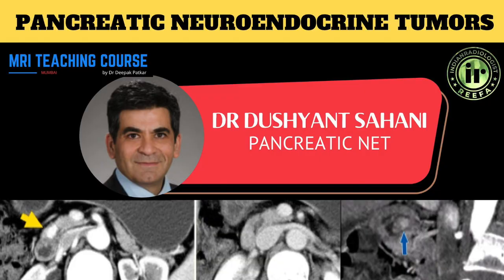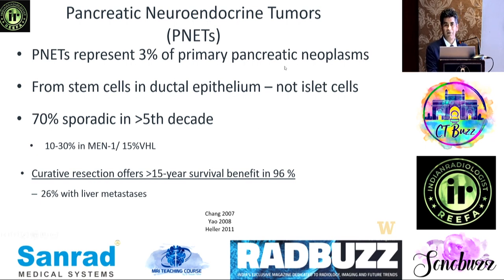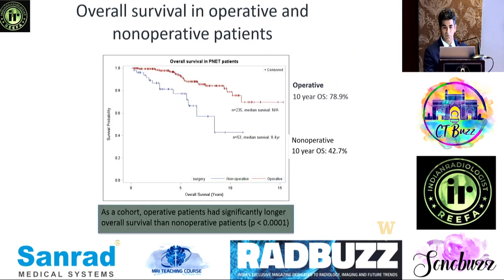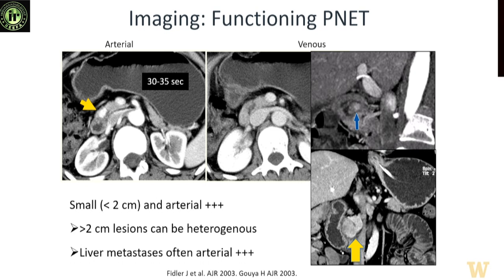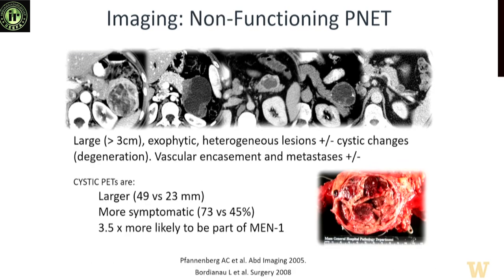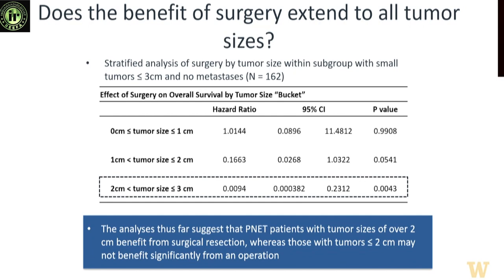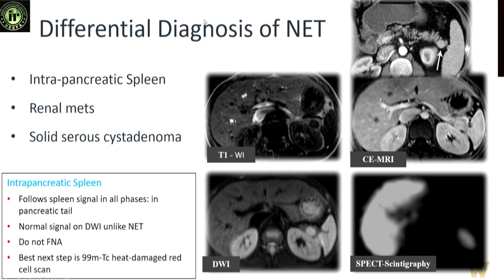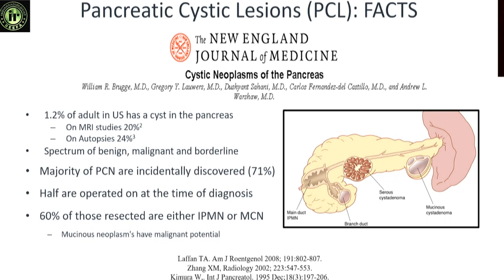DR DUSHYANT SAHANI | PANCREATIC NEUROENDOCRINE TUMORS - Imaging & Differentials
22nd MRI Teaching Course Onsite In Person

Sonobuzz 2024
Jan 2024
Reg to start shortly